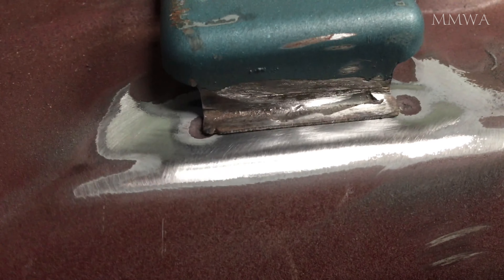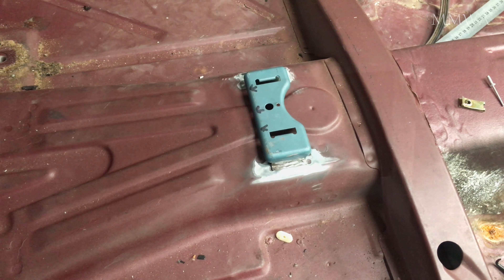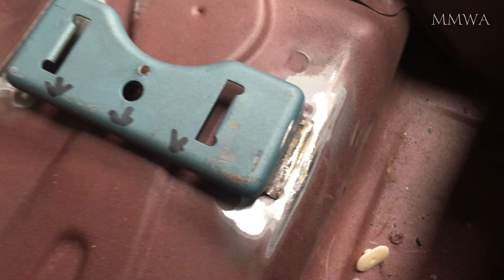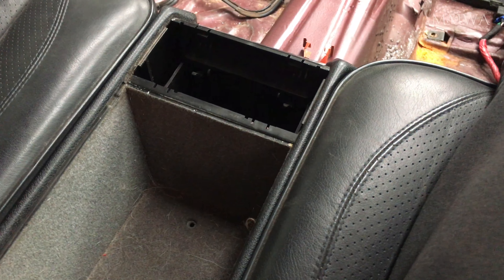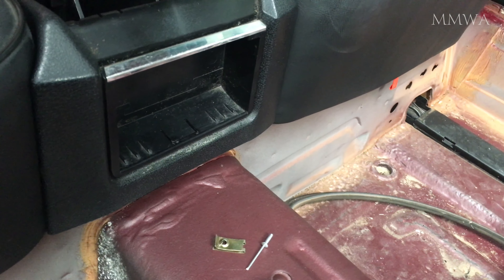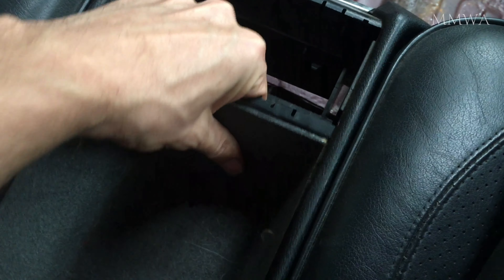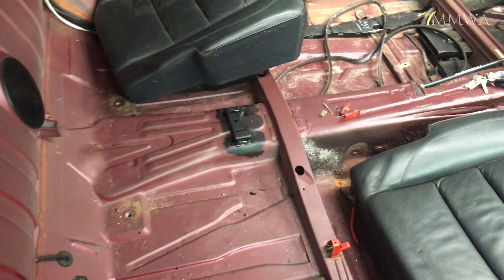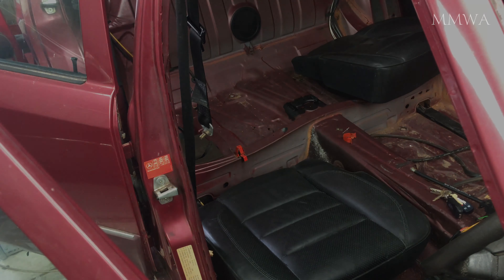I can't weld, so I solder instead - W124 rear console brackets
I can't weld, so what's a boy supposed to do - I solder them in instead! (not recommended) I'm not happy with this solution and will buy some brazing rods for steel today / tomorrow and give that a go with my map gas torch (if its hot enough)